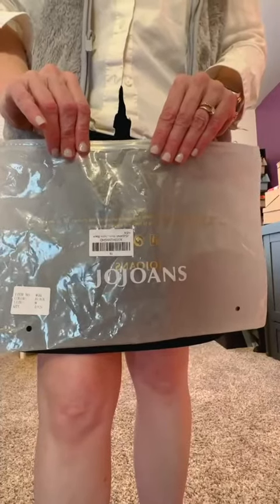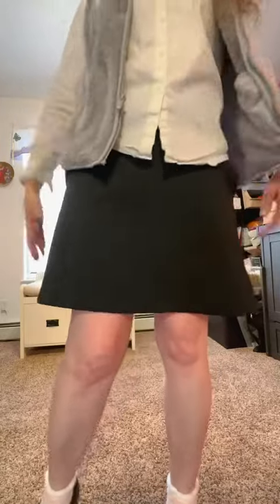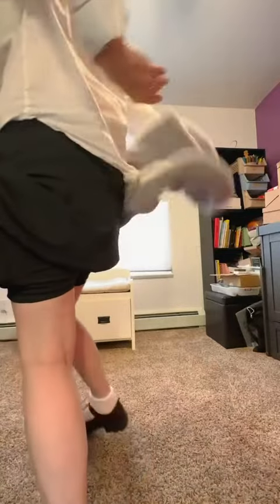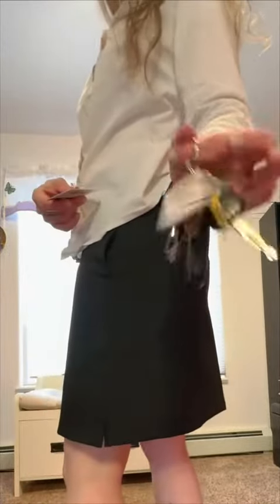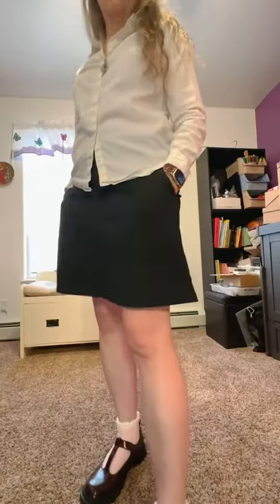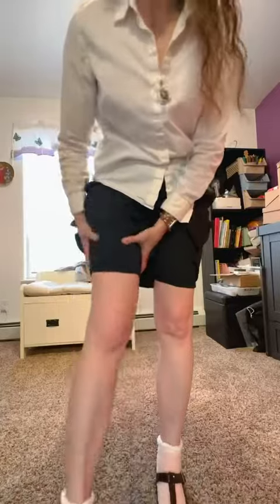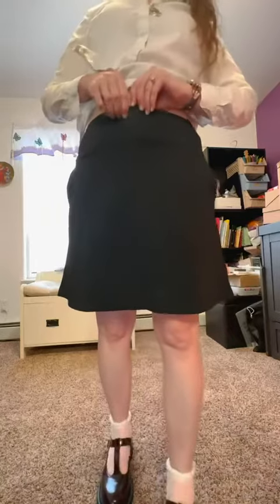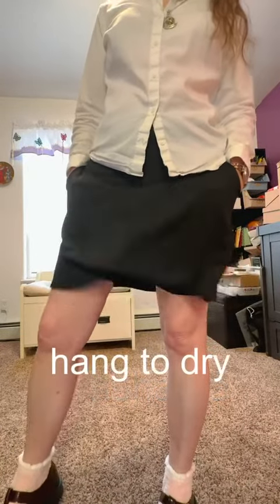JOJOANS Women's 20' Knee Length Skorts Skirts Review, Go from work to workout comfortably